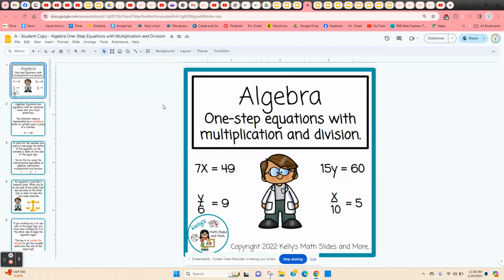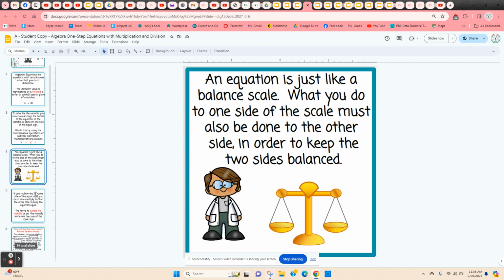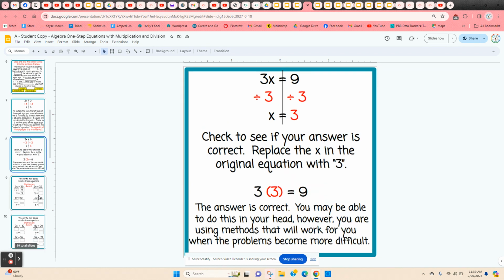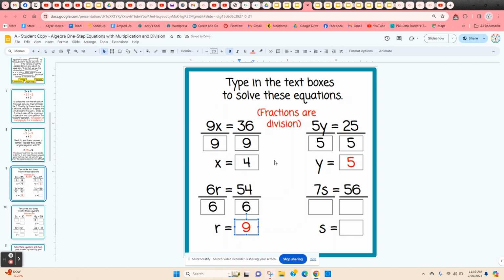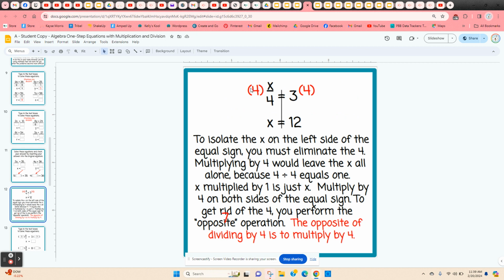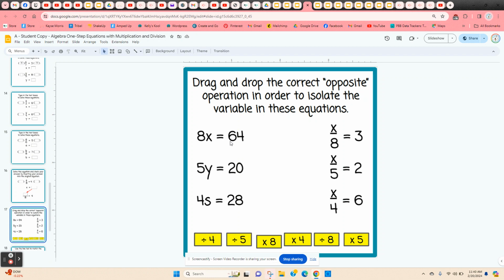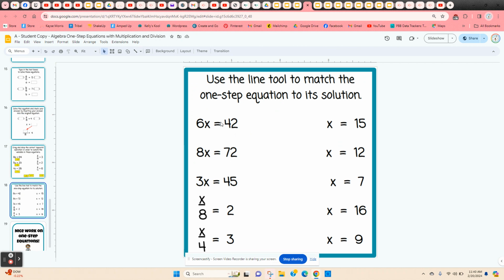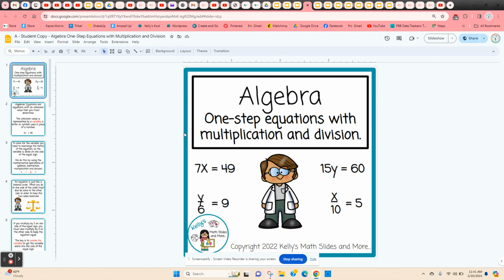One-Step Equations with Multiplication and Division